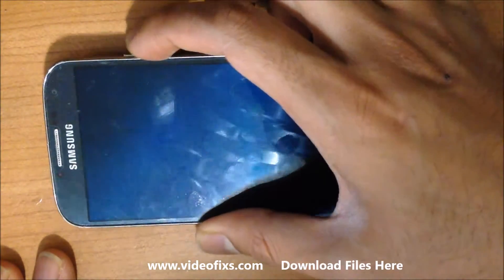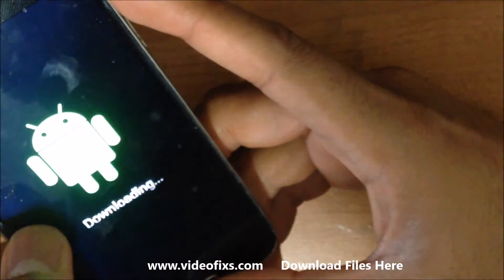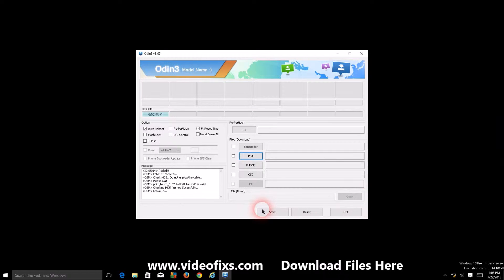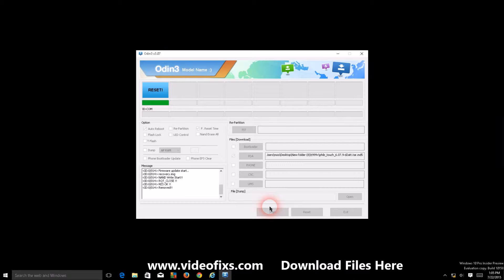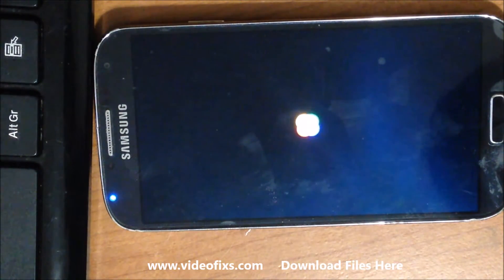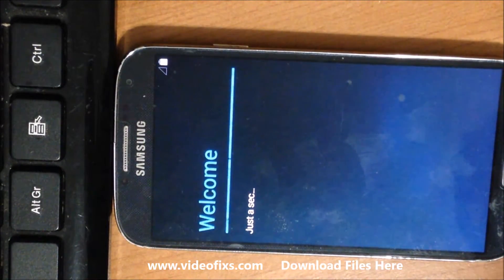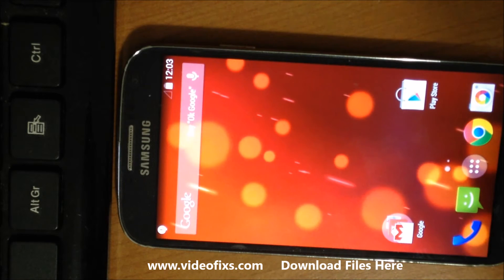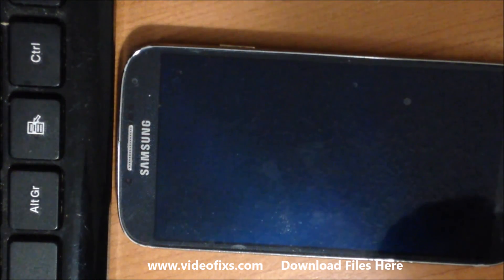Samsung Galaxy S4 Soft Brick Encounter Firware Error Yello Triangle sign S4 I337Mm Resolved